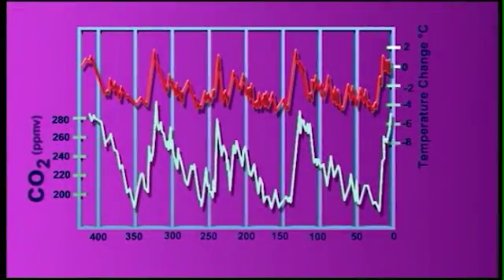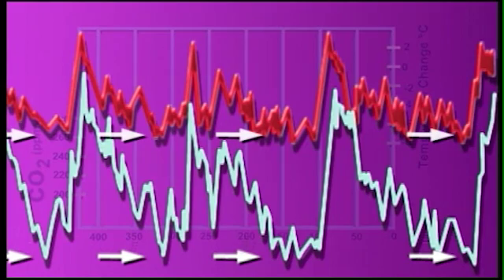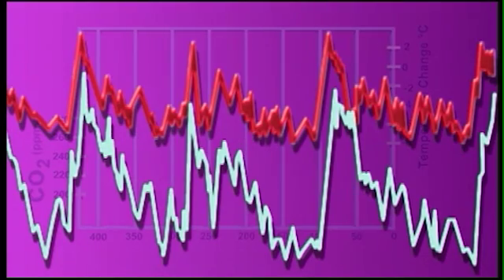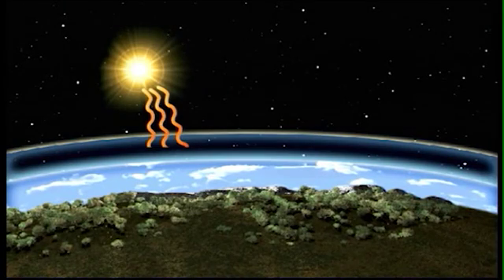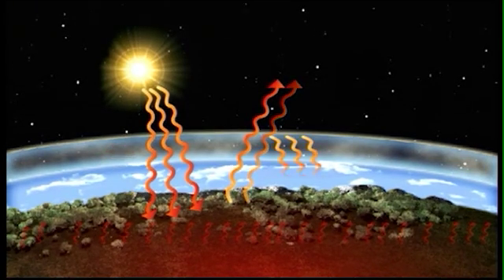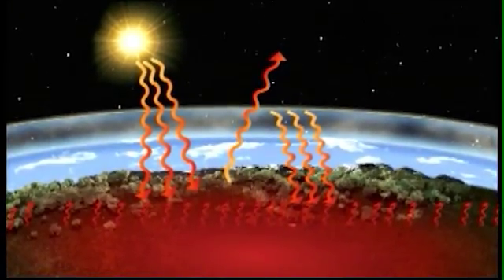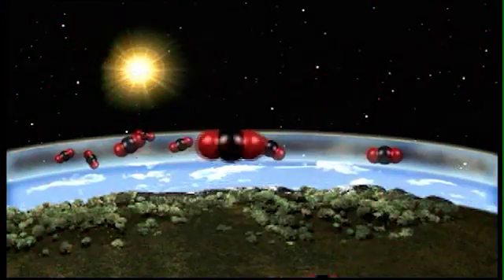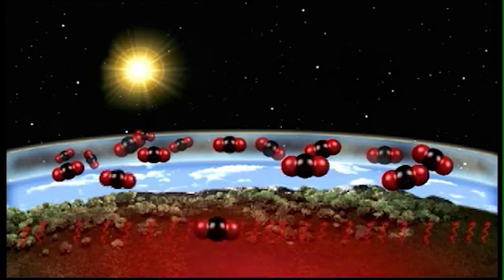What is Carbon Dioxide?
What does carbon dioxide have to do with global warming?